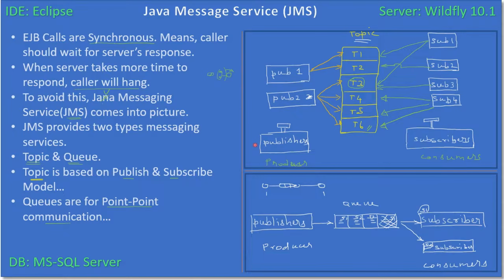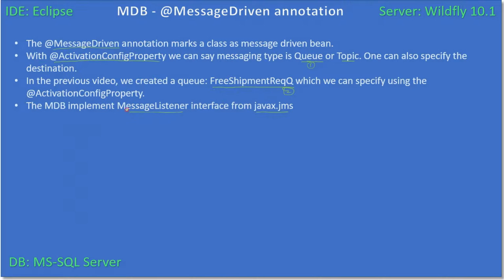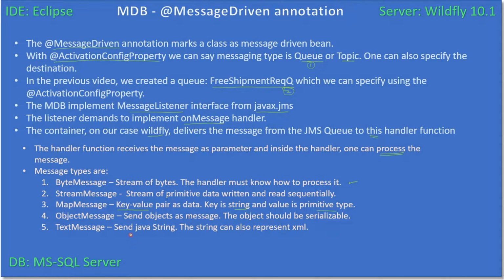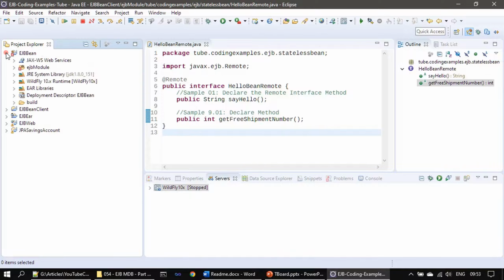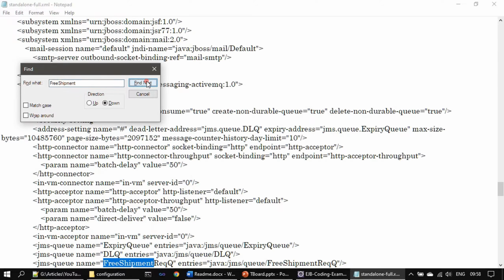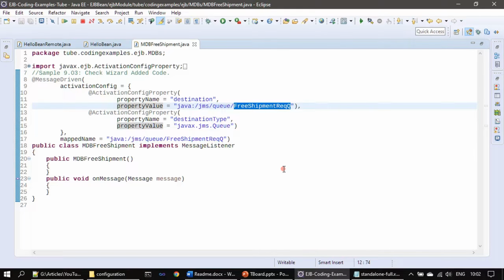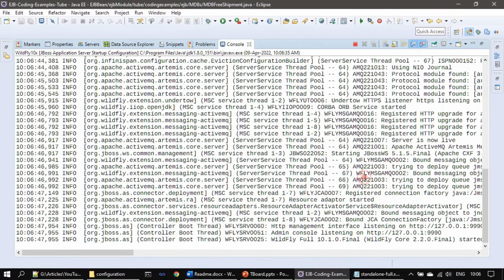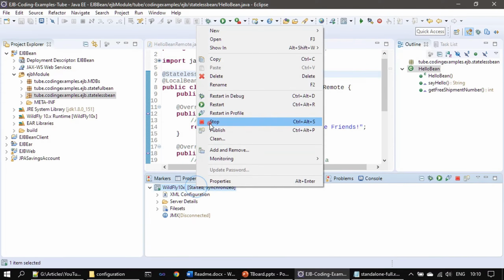EJB MDB | Part 4 - Create Message Driven Bean MDB | JavaEE EJB JPA Tutorials #54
In this JavaEE EJB Tutorial, we will create MDB Bean to consume the JMS Queue which we created in the Previous Video. We will also introduce the long running task in the stateless session bean.

Code Snippets:-
1) Remote Interface: